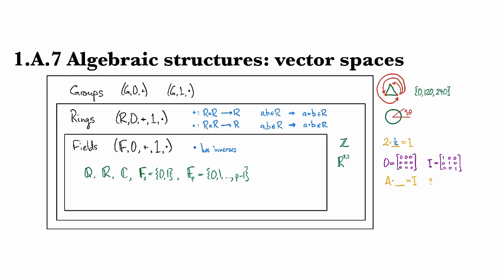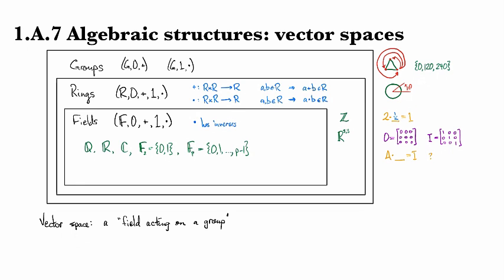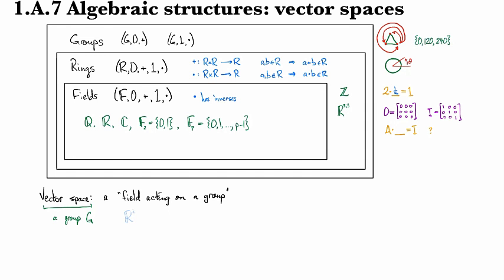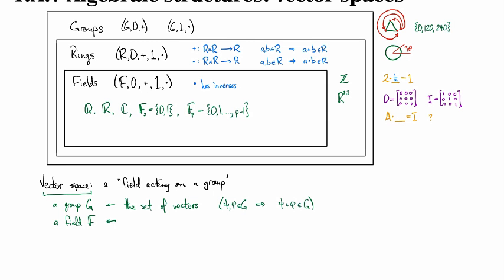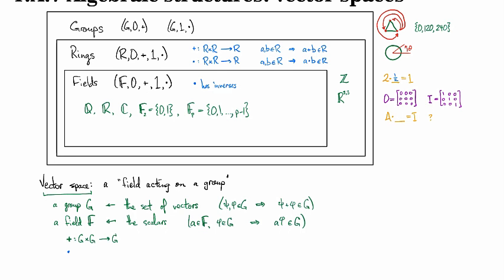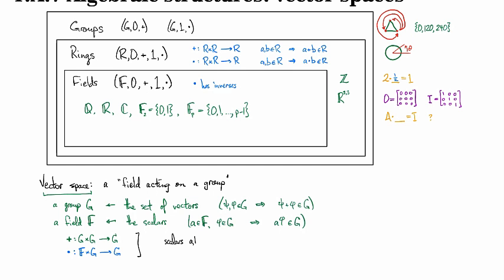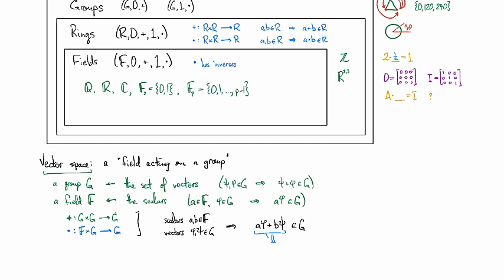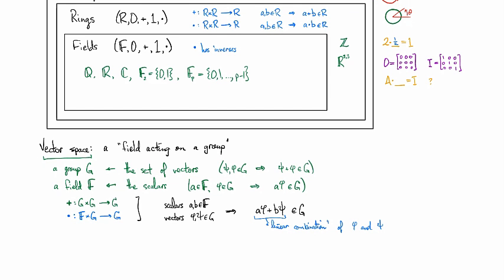1.A.7 Algebraic structures vector spaces